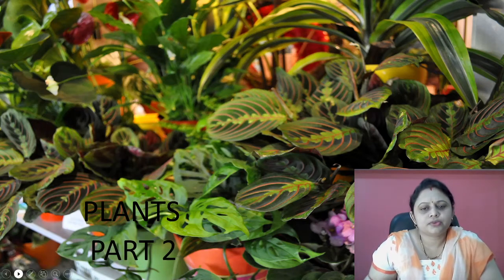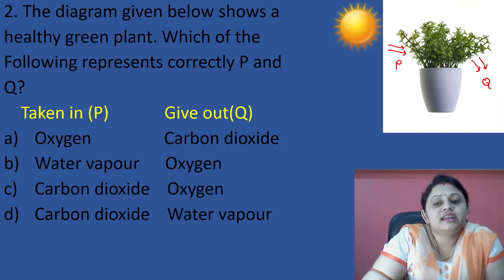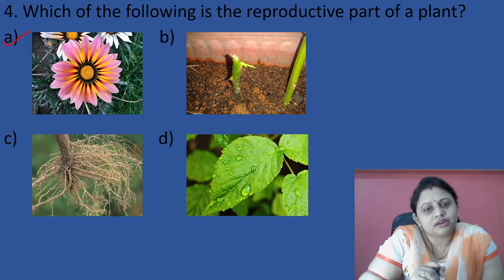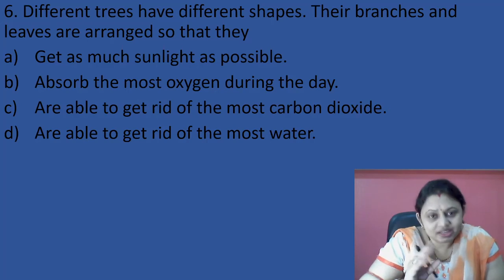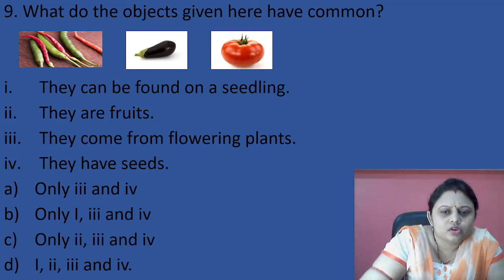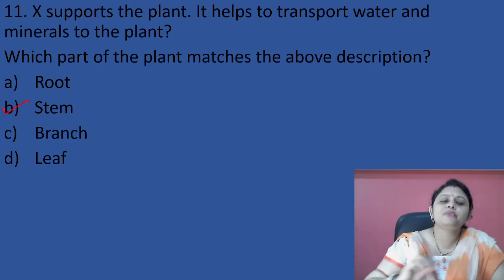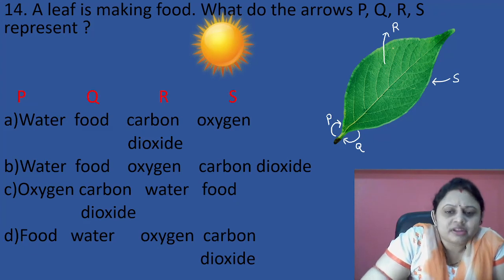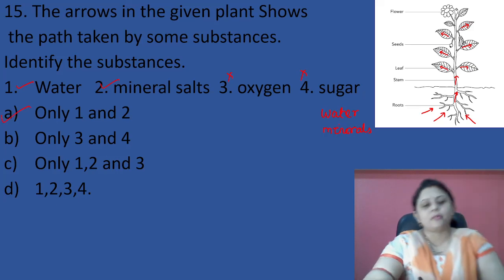Science Olympiad | Class 3 | Plants 02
Class 3
NSO
IOS
NSTSE
Silverzone
IOA Science
Plants
ISFO Science